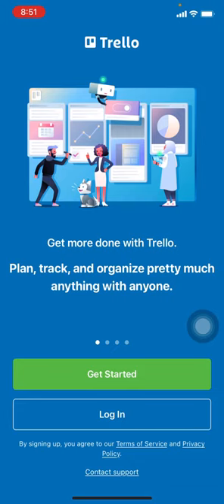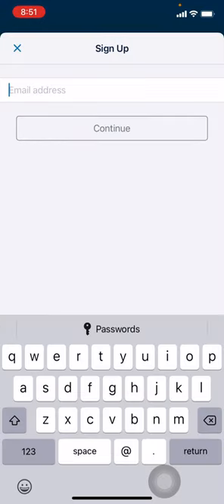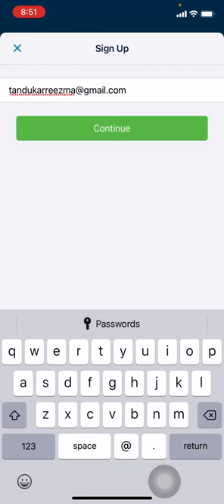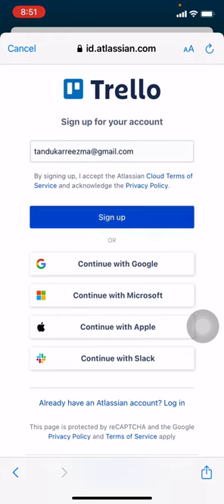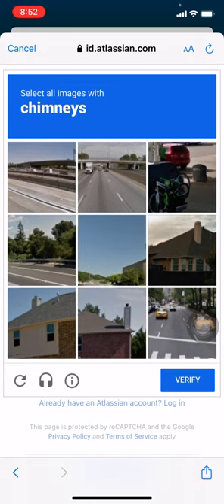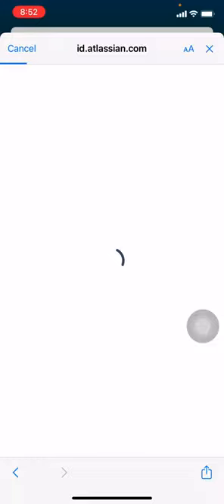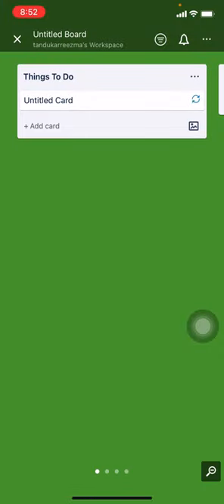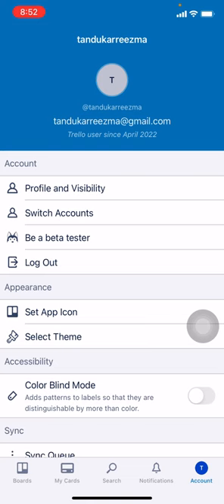How To Create Trello Account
In this video, you will learn how to create a Trello account.
Trello is a great way to manage projects and tasks. With Trello, you can create boards and cards to keep track of everything.
Creating a Trello account is easy. In just a few minutes, you can be up and running with your own account. Watch this video and follow the steps to create your own Trello account today!

00:00 How To Create Trello Account?
00:30 Create Trello Account